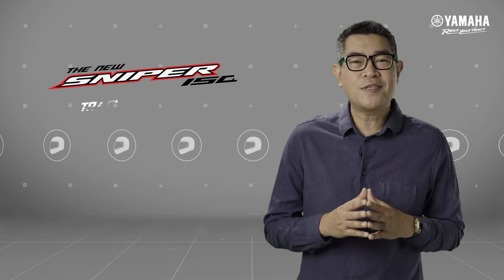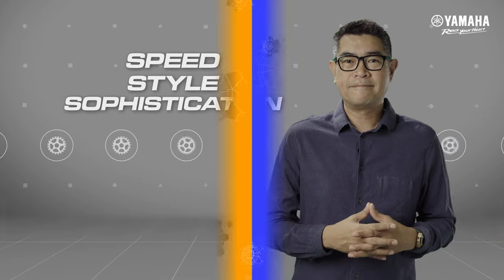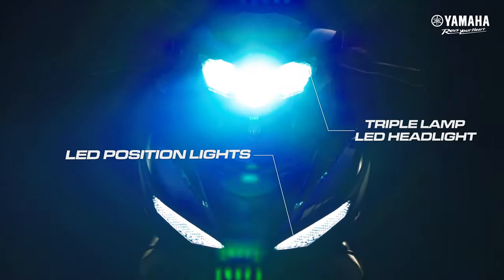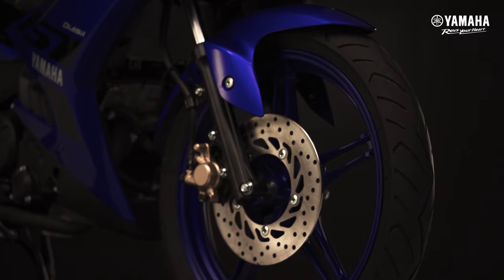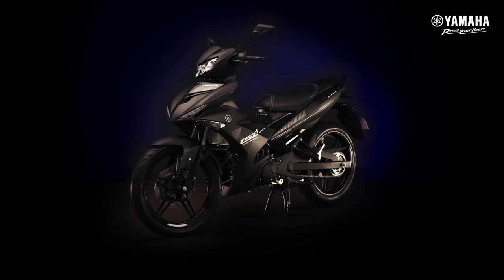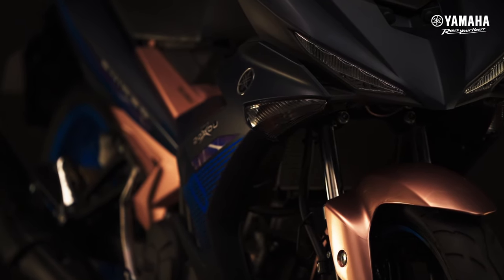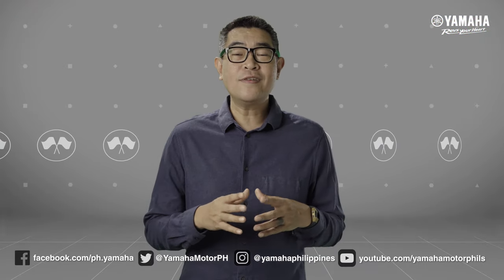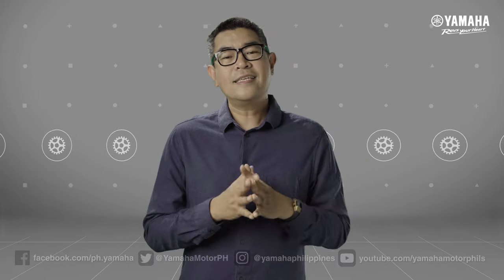YRide S2 Episode: The New Sniper150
The New Sniper150 with its breathtaking design takes you to unprecedented heights both on track and on the road.

The Sniper150, track leader, road ruler.

Available in Race Blu, Black Raven, Yellow Hornet and Matte Green

Be creatively unique with the Sniper150 Doxou, you may visit this link for more details

Available in the YZone, Revzones, Yamaha 3S Shops and multibrand stores nationwide.